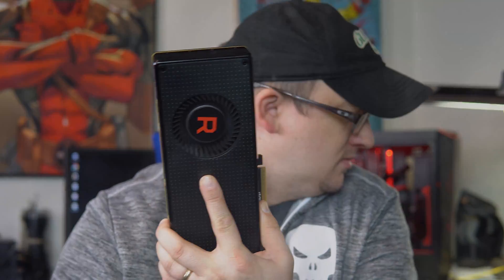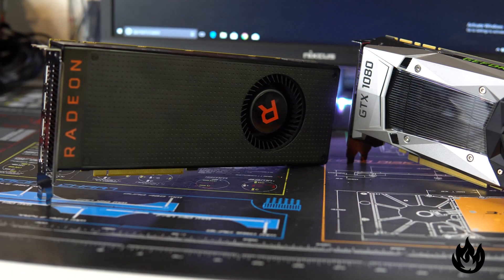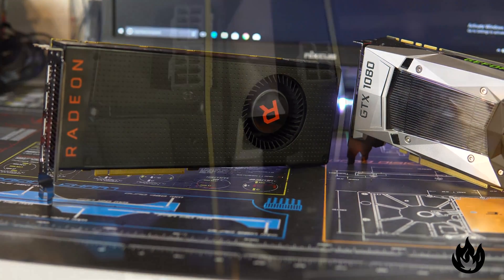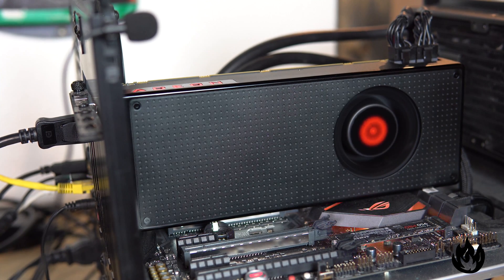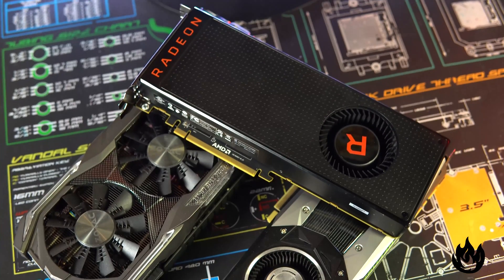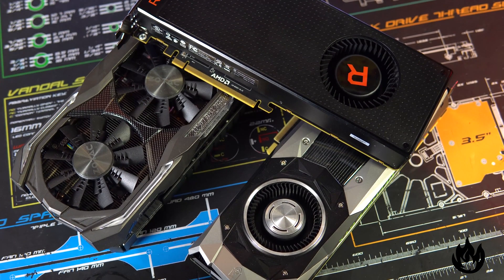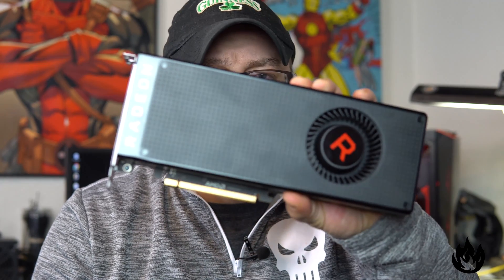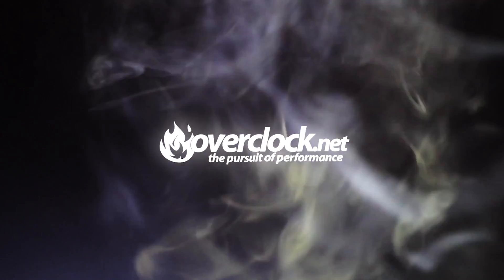AMD RX Radeon Vega 56 Review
Review sample provided to the OCN Hardware Review Team.

Test System:
RyZen 7 1700 @ 4Ghz
Xigmatek Scylla 240 AIO
Asus ROG X370 Crosshair VI Hero
16GB Giel DDR4-3000mhz
Samsung 950 Pro M.2 512GB
EVGA P2 750w